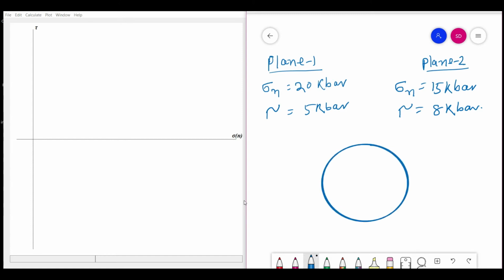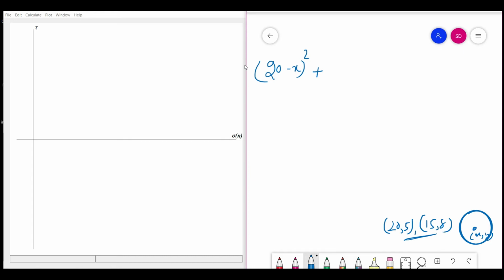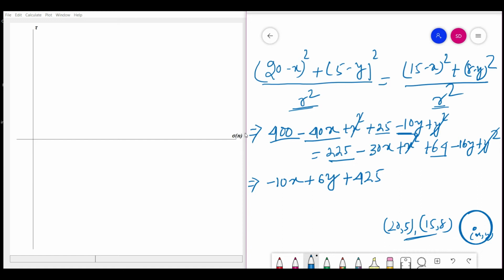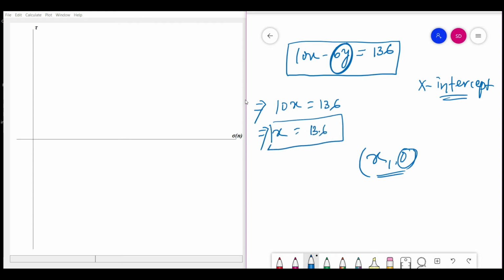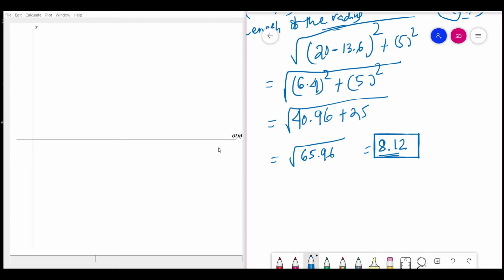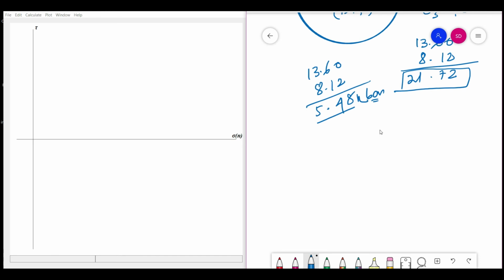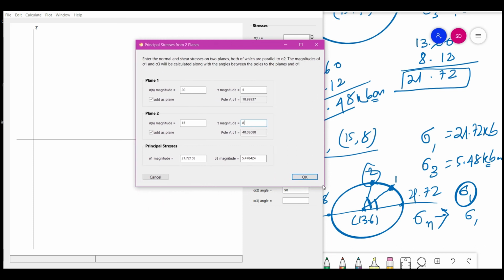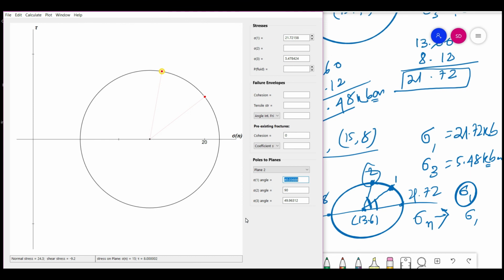Mohr's circle- Part 5 (Principal stresses from 2 random planes)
In this video I have discussed  how to draw the Mohr circle from any two random planes and how to interpret the value for the principal stresses.